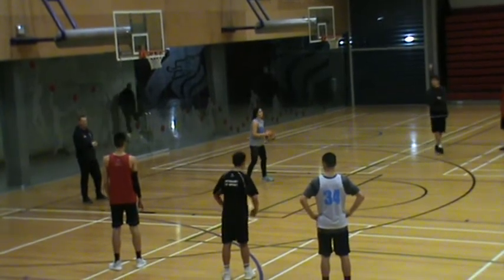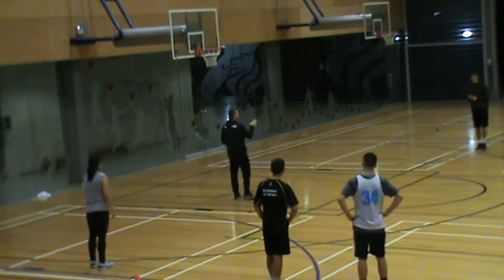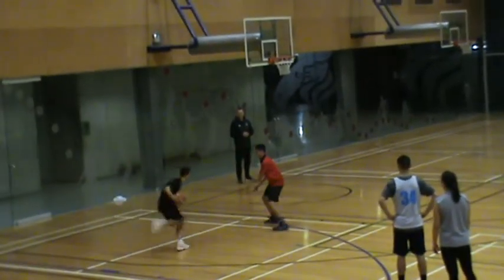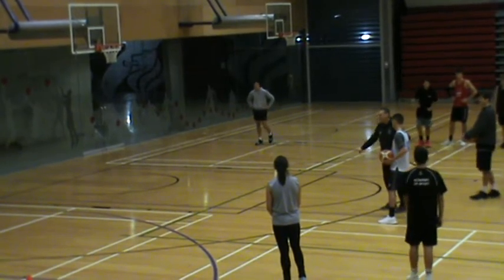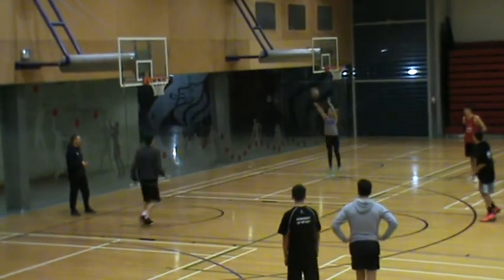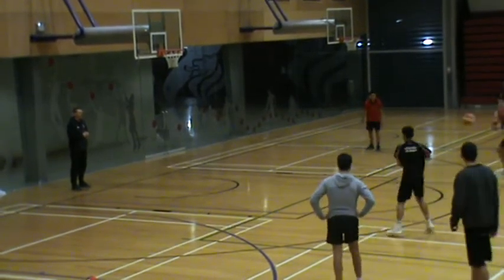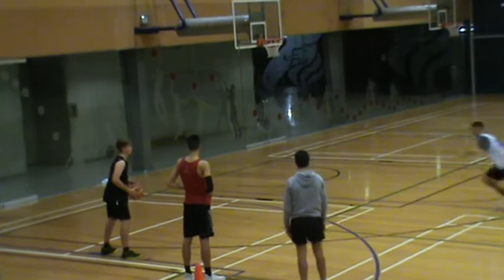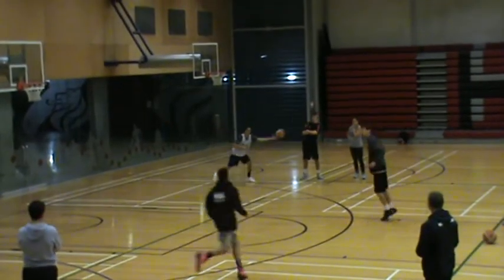Spurs action 5 out. Guy Molloy session.